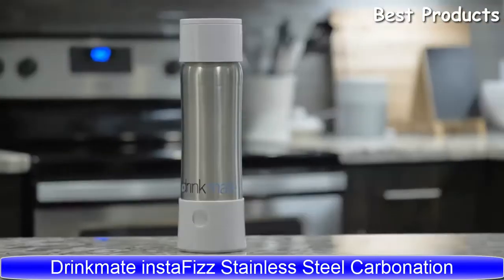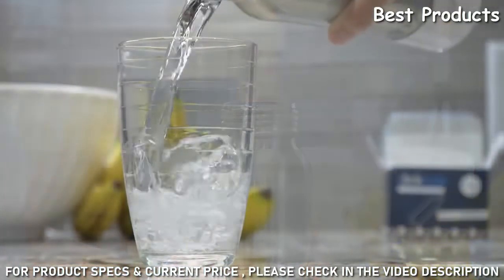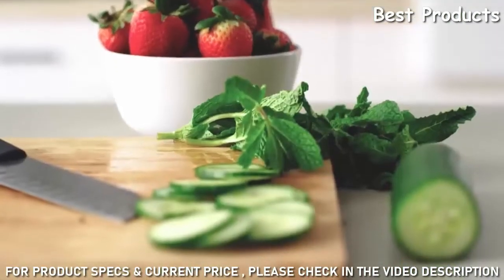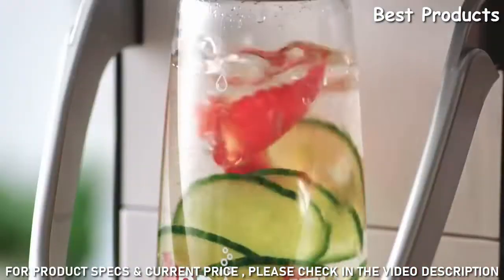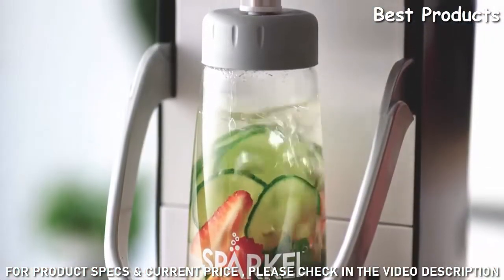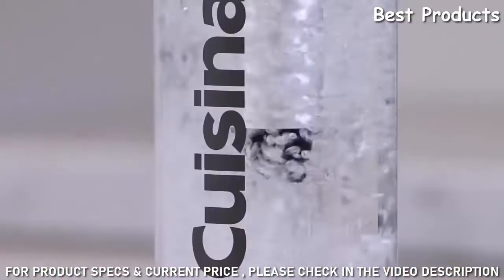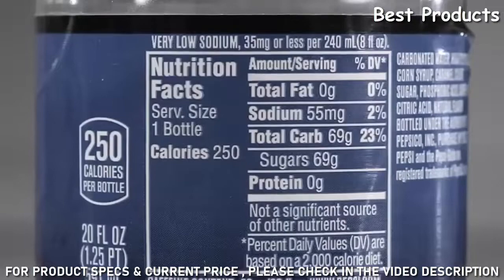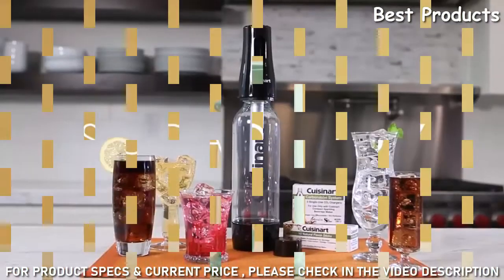Top 5 Best Soda Makers To Buy in 2022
01.Drinkmate instaFizz Stainless Steel Carbonation Bottle

►Amazon US
►Amazon CA
►Amazon DE
02.Spärkel Beverage System

►Amazon US
►Amazon CA
►Amazon DE
03.Cuisinart Compact Sparkling Beverage Maker

►Amazon US
►Amazon CA
►Amazon DE
04.Sodaology Sparkling Water Soda Maker

►Amazon US
►Amazon CA
►Amazon DE
05.SodaStream Source Sparkling Water Maker

►Amazon US
►Amazon CA
►Amazon DE